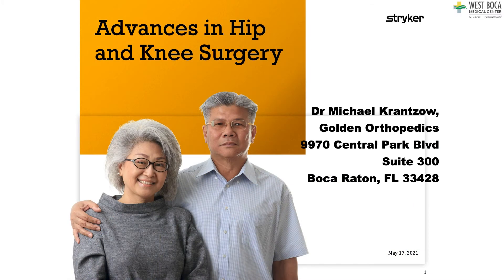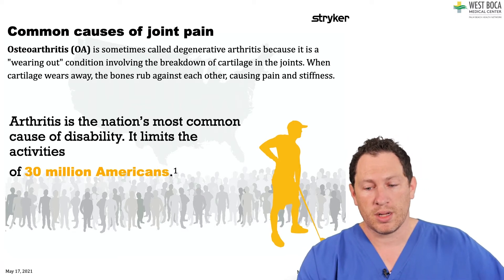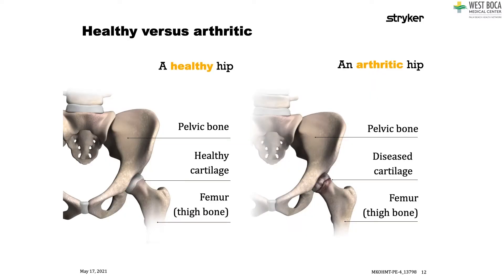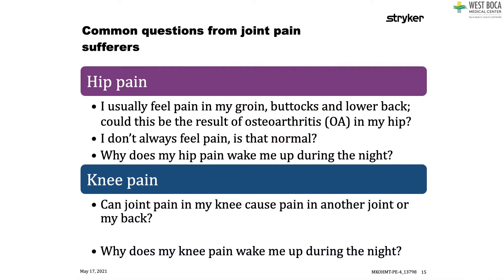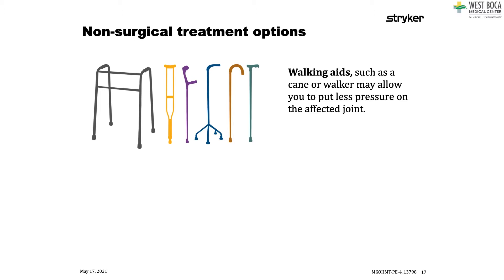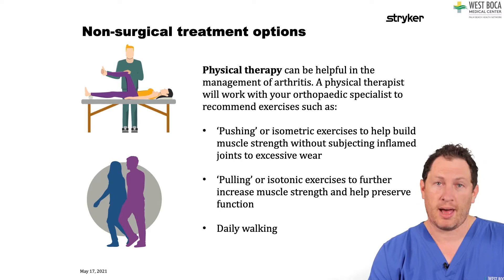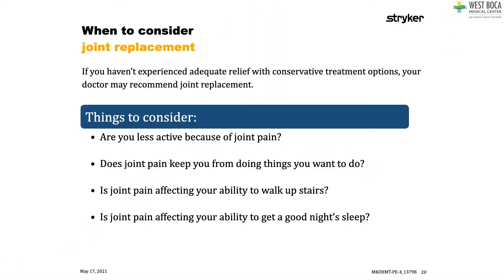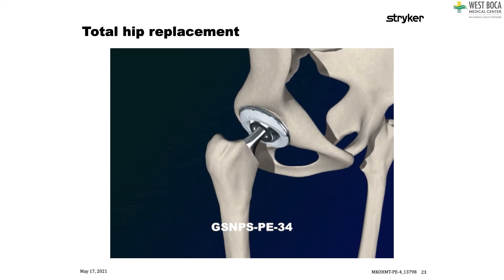Advances in Knee and Hip Surgery with Dr. Michael Krantzow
Join us to learn what advances there are in hip and knee surgery with orthopedic surgeon Michael Krantzow, MD. or call toll free 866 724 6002